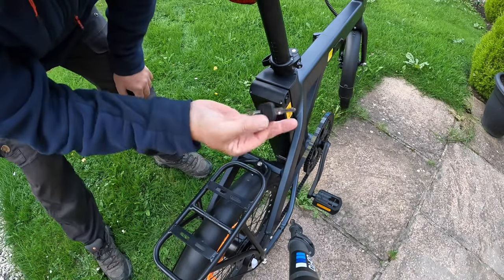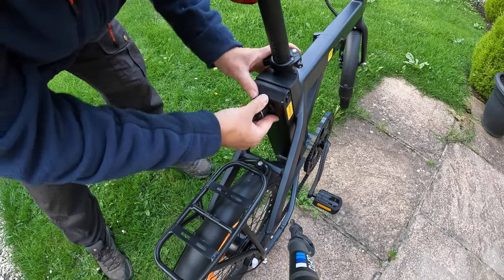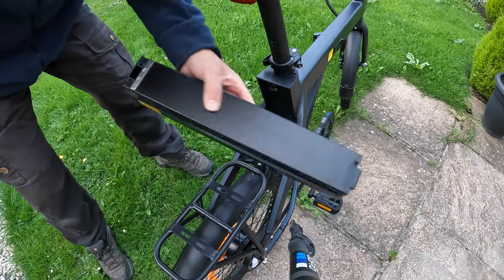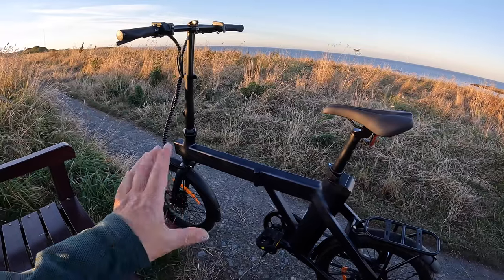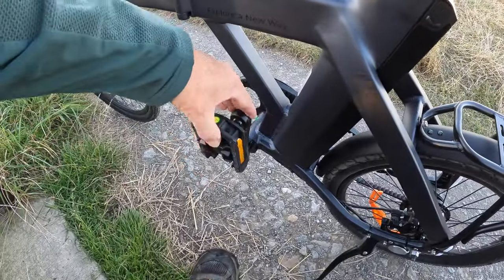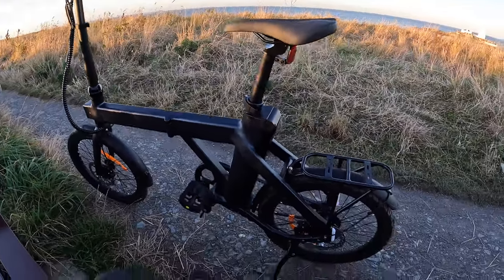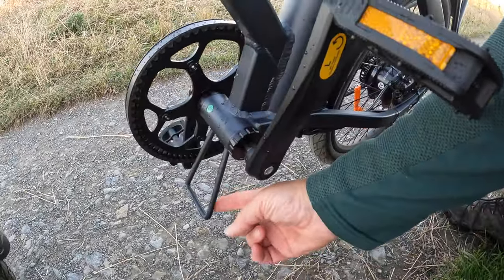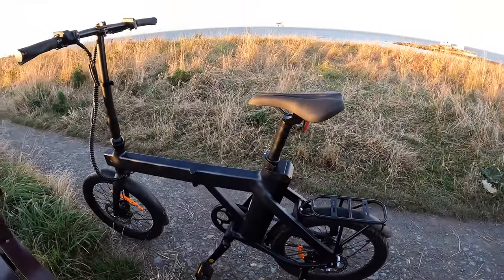ENGWE P20 The Affordable Carbon Belt Folding City e-Bike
£50 off for e-bikes below £999, code: ENGWEE50OFF
£100 off for e-bikes from £1000 to £1499, code: ENGWEE100OFF
£150 off for e-bikes from £1500 to £1999, code: ENGWEE150OFF
£200 off for e-bikes over £2000, code: ENGWEE200OFF

ENGWE PRO 20. A FOLDABLE EBIKE WITH 9.6Ah battery for up to 100km range (60 miles) and 160mm hydraulic disc brakes
The smoothest bike I've ever ridden, including road bikes mtb and other e-bikes